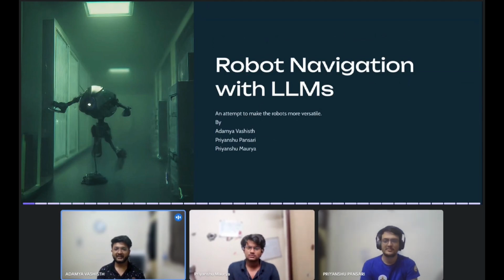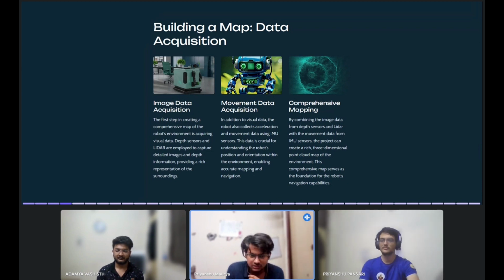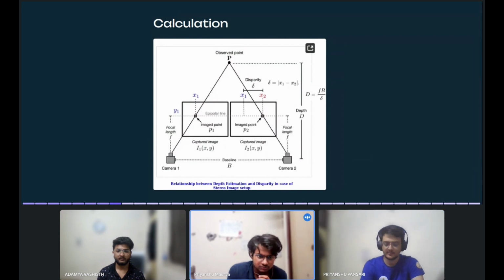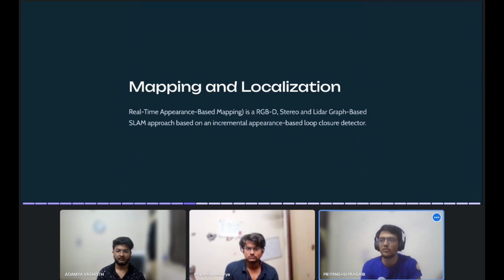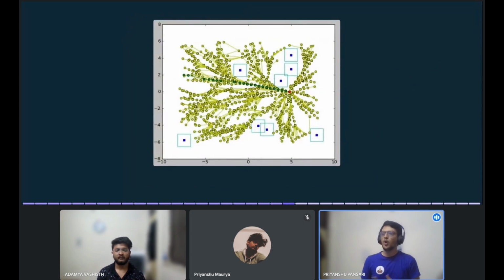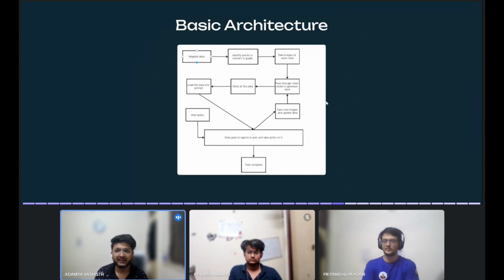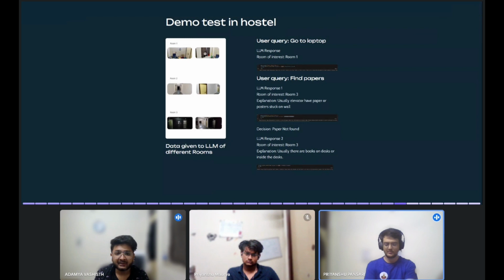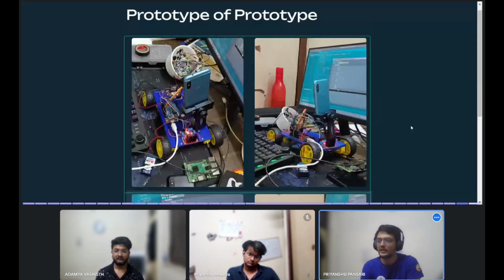Project: Robot Navigation with LLMs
Priyanshu pansari Robotics
Priyanshu maurya Vision
Adamya AI agent's